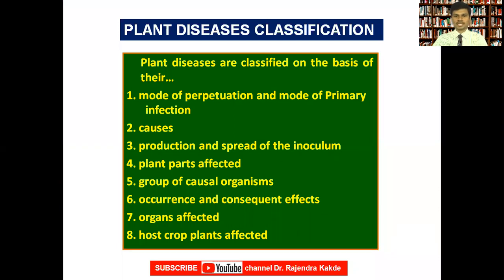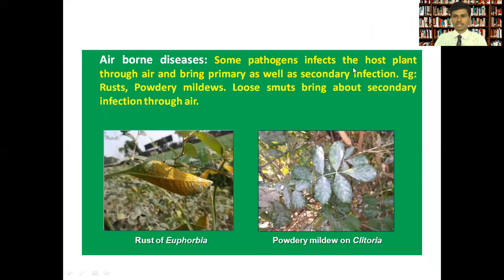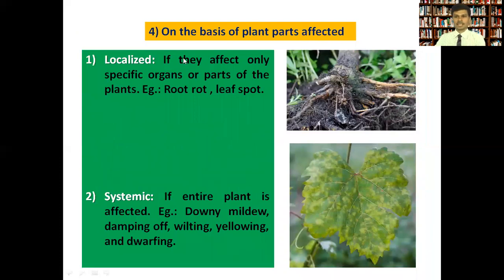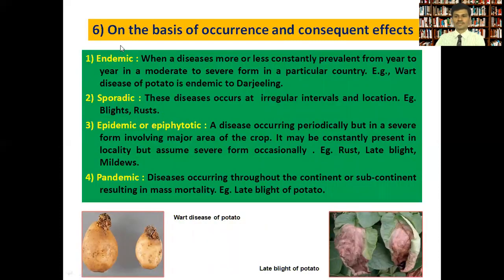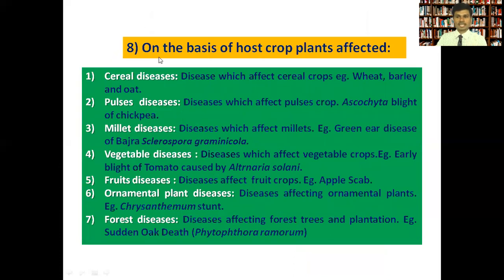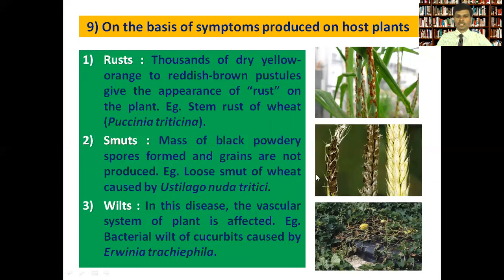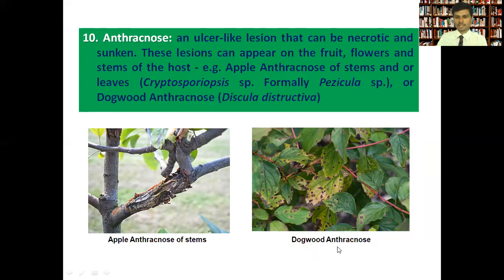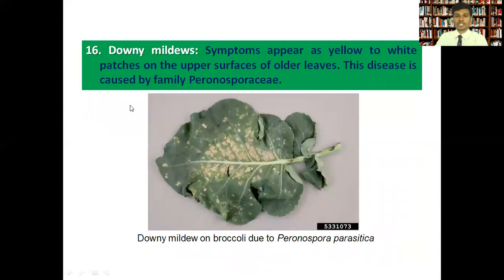Plant Disease Classification | Fungi | Plant Pathology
This video gives an idea about how plant diseases are classified based on some important aspects.
1. mode of perpetuation and mode of Primary infection
2. causes
3. production and spread of the inoculum
4. plant parts affected
5. group of causal organisms
6. occurrence and consequent effects
7. organs affected
8. host crop plants affected
9. Symptoms produced on host plant